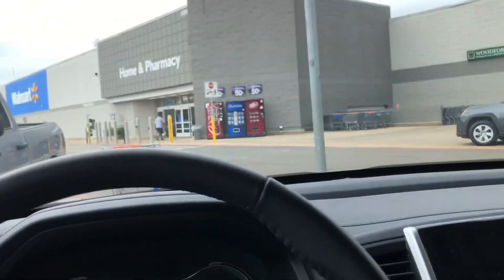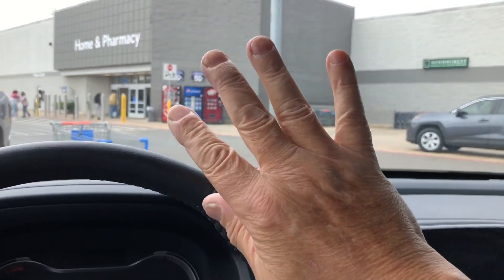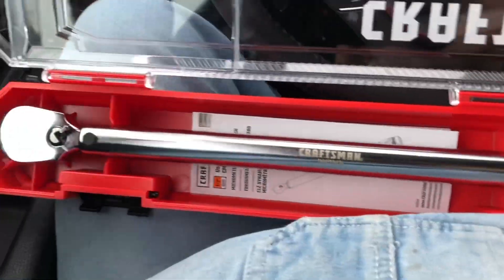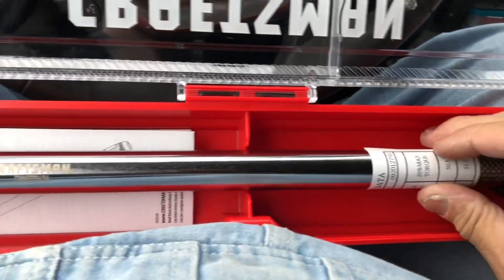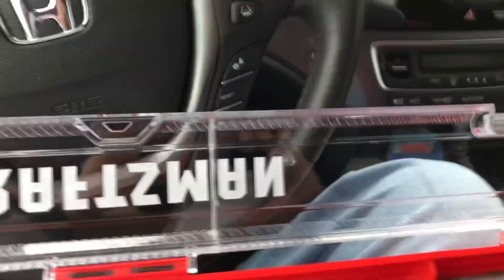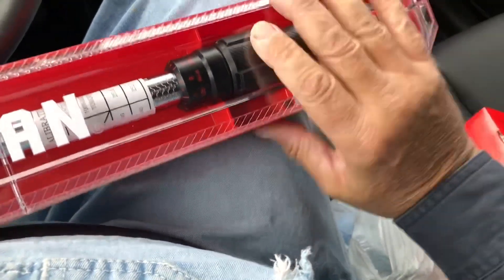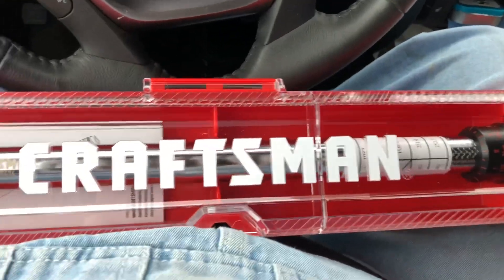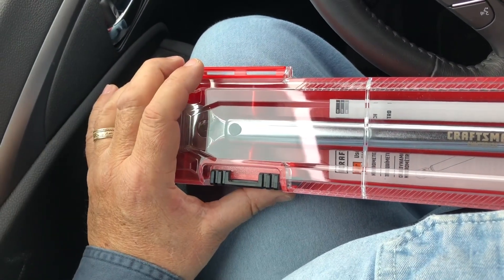Retiring my torque fingers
After 45 years of relying on my torque fingers, they seem to have become uncalibrated. I decided to break down and conform.

It doesn't cost you any more, but I get a small fee when you purchase something at any of the links.